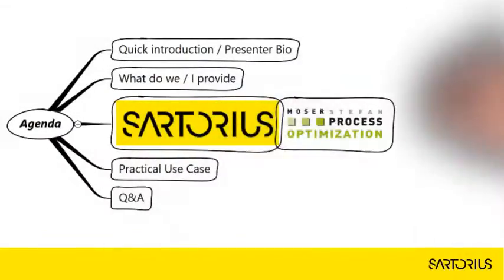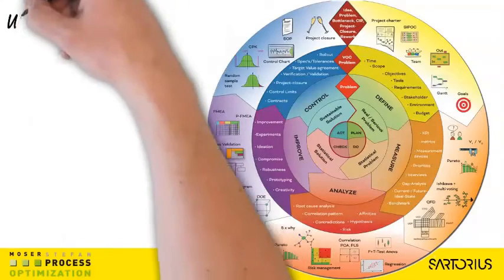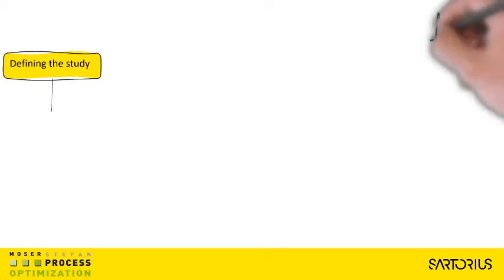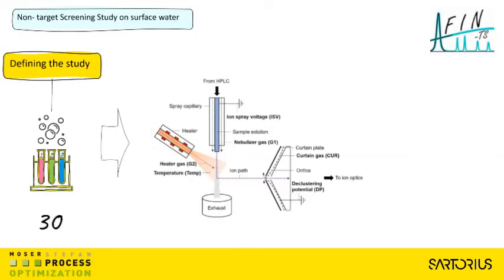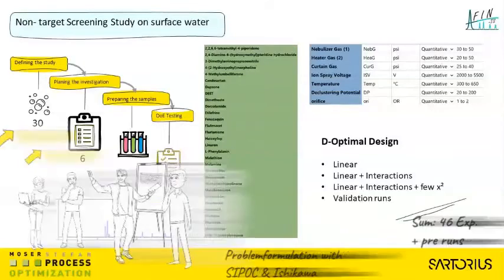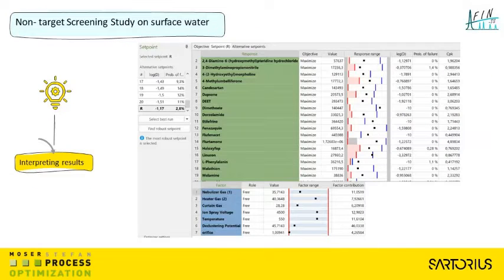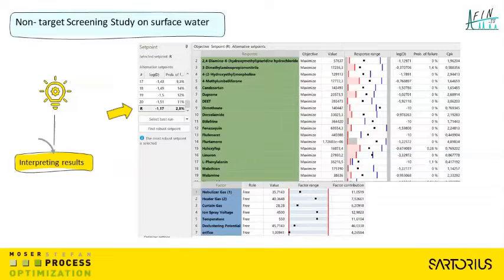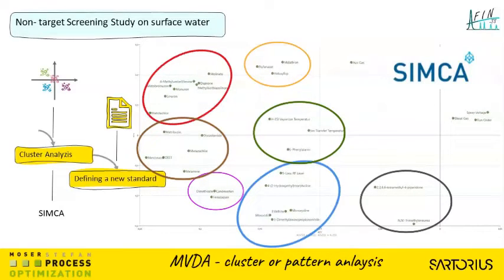Stefan Moser Process Optimization at "Sartorius Focus Day Strategic Partners"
In this article, I was allowed to introduce myself as an official partner of Sartorius as a service provider and my support in a project. The project is about the design of experiments within a non-target screening approach as well as an insight into a cluster technique with multivariate data analysis.